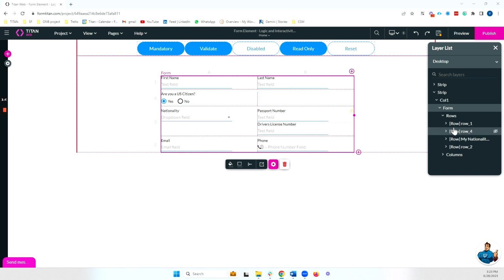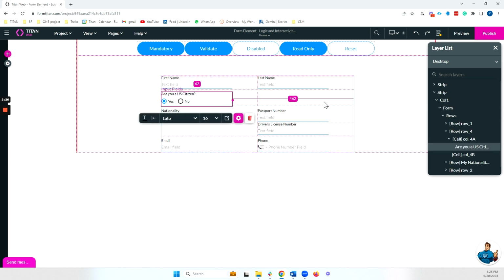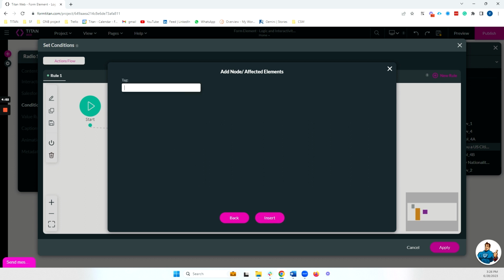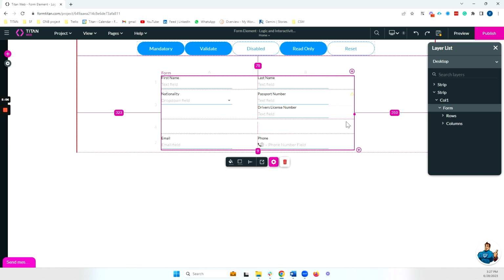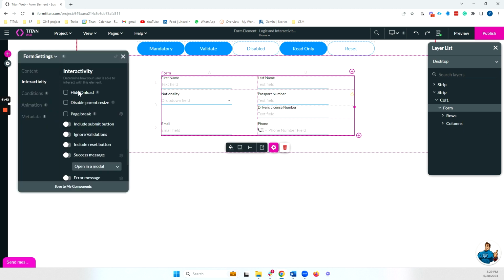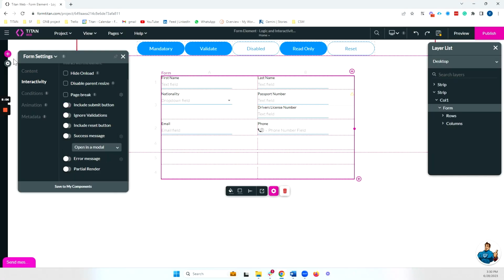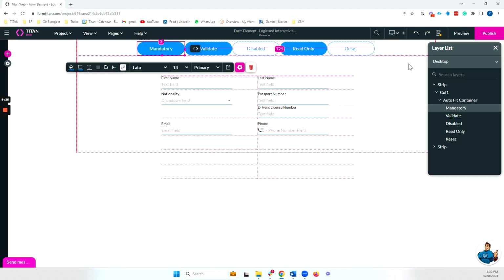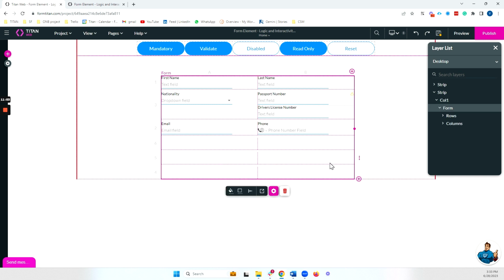Salesforce Web Forms and Containers with Titan: Logic & Interactivity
Creating Salesforce web forms and containers just got better with Titan! Let us show you how in our series of Advanced Web Courses. So, join us by watching this tutorial video as we explore the logic and interactivity of a Form element available in Titan Web.

Chapters:
00:00 Getting started with the Form element in Titan Web.
0:56 How to hide a Form element.
2:00 Watch how to hide a Form row.
4:12 See how to replace one element with another.
5:41 Check out our Form interactivity.
6:19 See how to add a page break.
6:50 Watch how to include a submit button.
7:11 Take a look at how to affect elements inside the form.

If you prefer to read the article in our Salesforce Web Form and Container series, visit our Titan Academy

This video tutorial covers logic and interactivity for the form element. One of the main benefits of using a form is its resizing capabilities. In our video, watch how a shape was inserted into the form and a button with the label Hide was added. Follow the steps to configure that when a user clicks on the button, the shape will hide.

To do this, click on the button to display the button menu and select the link icon. You will notice that the On Click Action screen opens.

Select the Element you want to add an action to, for example, a Shape element and then choose the action for the element before clicking apply. For example, we have chosen that the shape must "hide" from the drop-down list. Click Next to proceed.

Remember to add a tag for the node and click Insert. Now, when a user clicks on the hide shape button, the shape should be removed from the form.

Make sure to keep watching till the end of the video, as we continue to cover topics regarding hiding form rows, replacing elements, form interactivity, adding page breaks, including submit buttons, and affecting elements inside a form.

Titan has web apps, Salesforce web forms, containers, and more for every page and portal! From landing pages to payment portals, go ahead and build fully responsive web pages in minutes with zero-code. Choose Titan Web for the best deals in town with a host of other modules on offer that include Titan Sign, Forms, Docs, Survey, Contract Lifecycle Management (CLM) and Flow.

Get in touch with us today to sign up to the Titan platform and start launching custom web applications for your Salesforce solutions!

We would love to hear from you and your thoughts on our no-code platform for Salesforce.